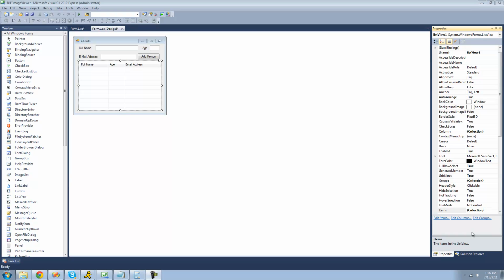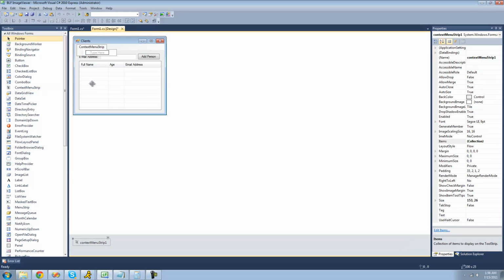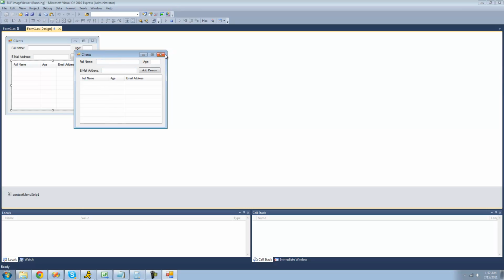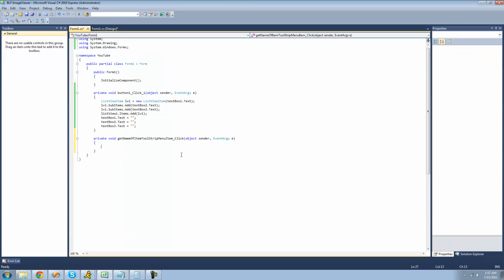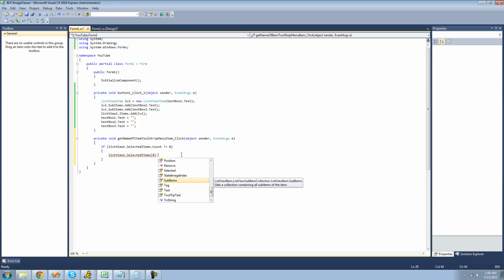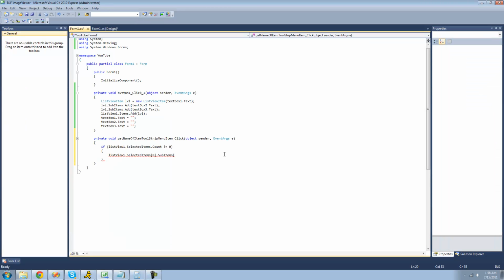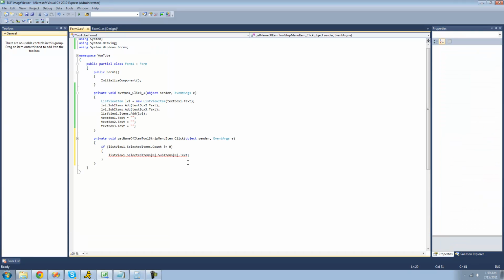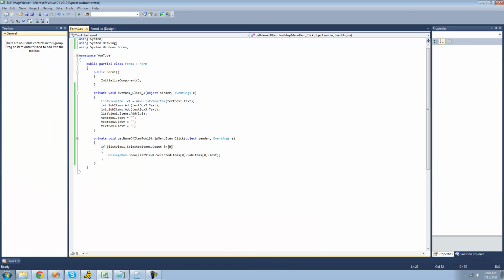C# Beginners Tutorial - 92 - ListView Control pt 2